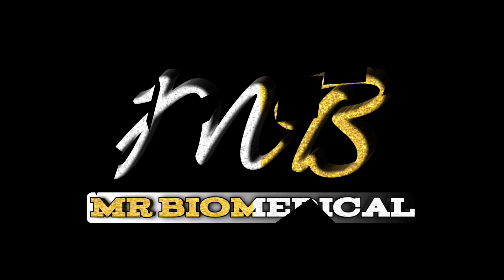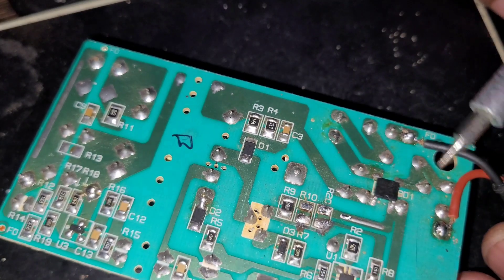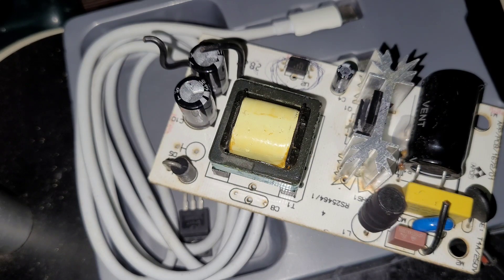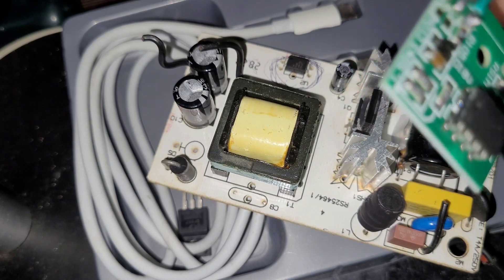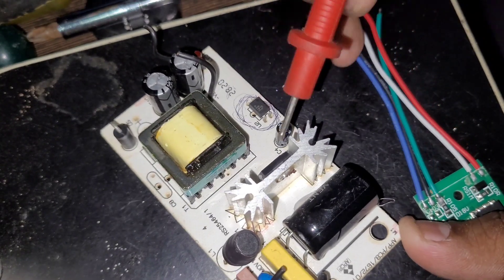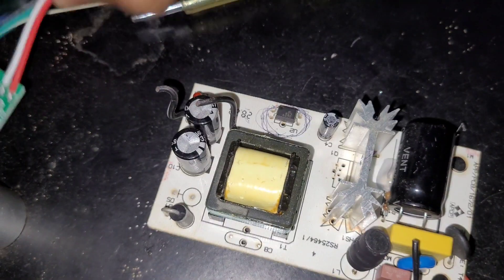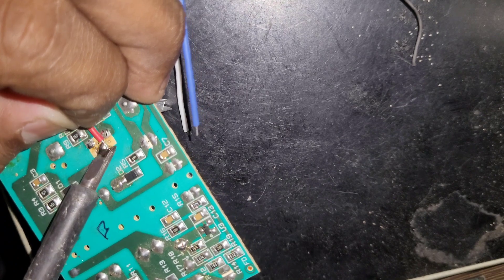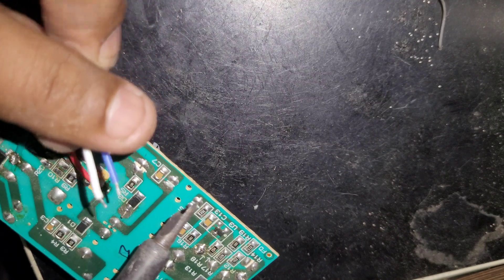Power Supply Repair using CA515 Power Module